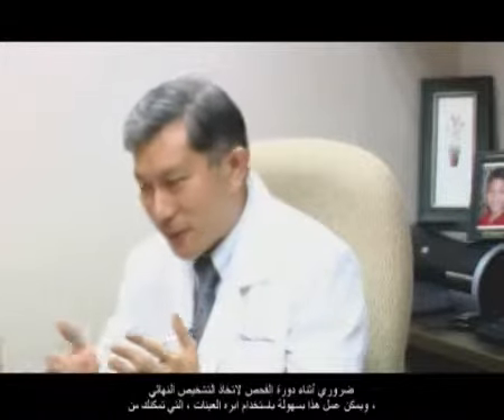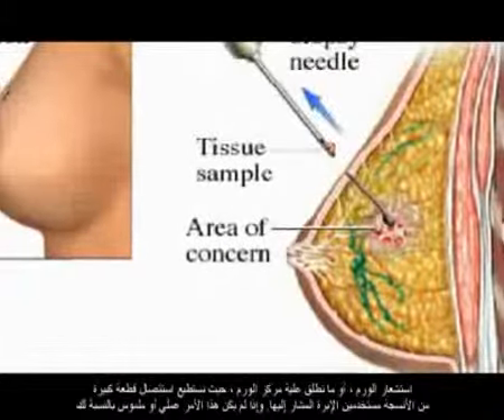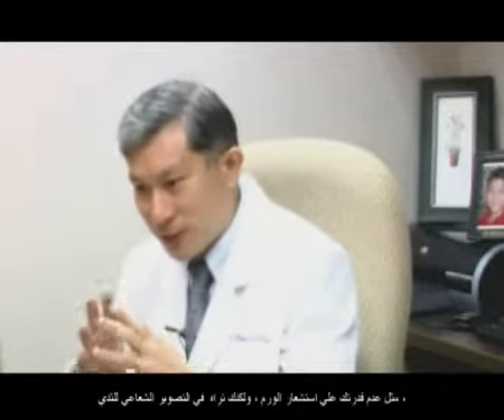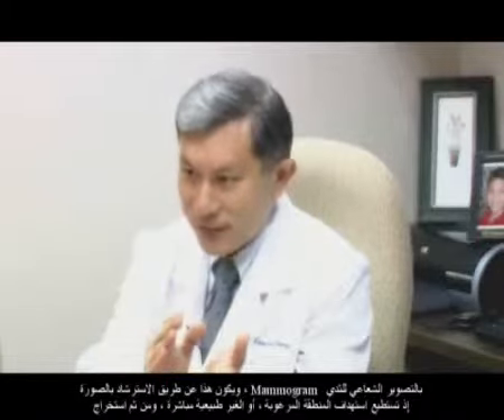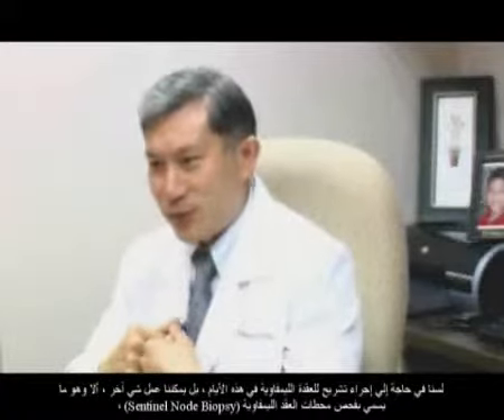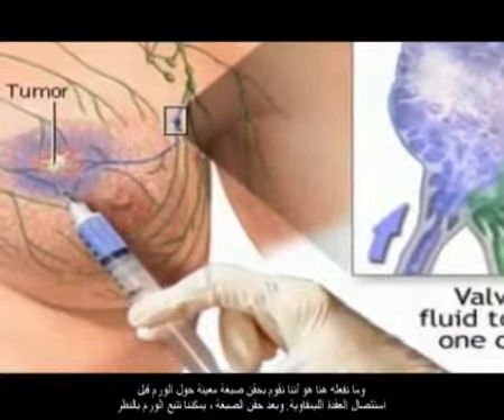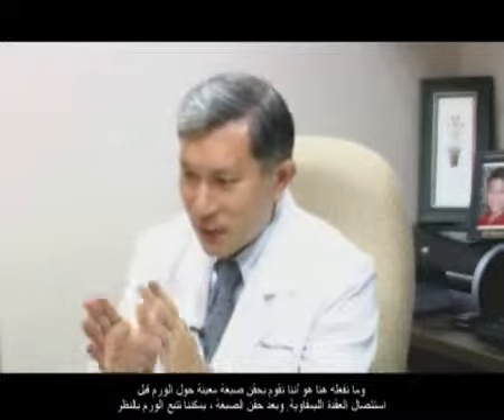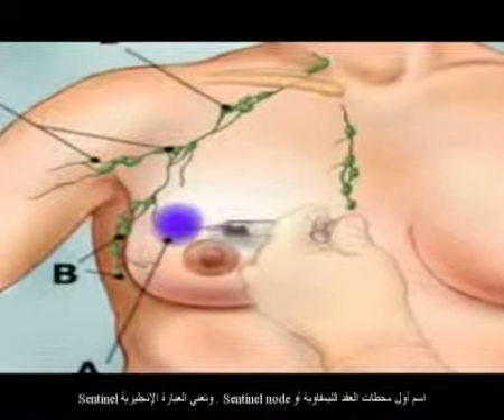تكنولوجيا الفحص المبكر لاورام الثدى بجهاز الماموجرام